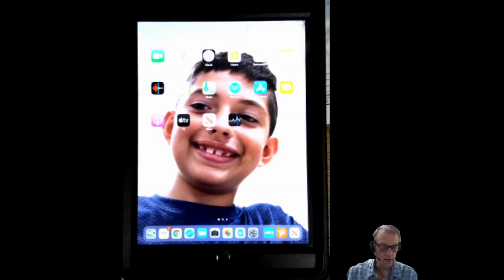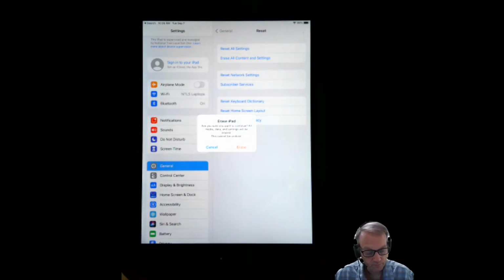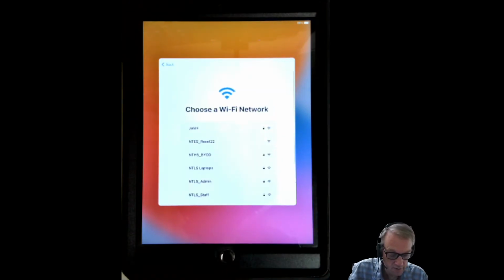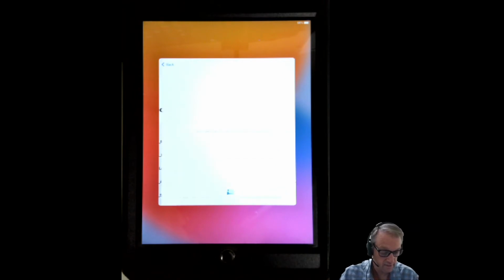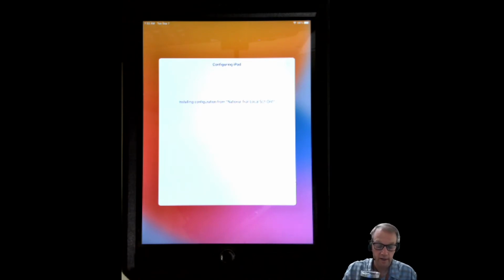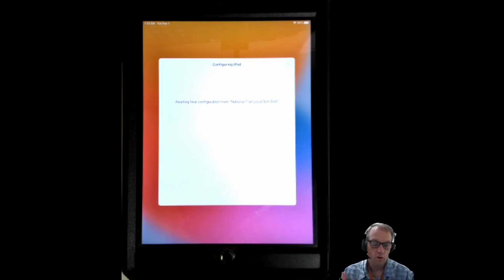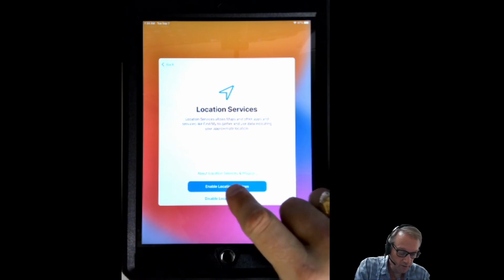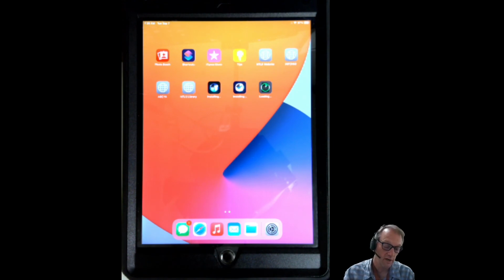How to wipe and refresh an iPad